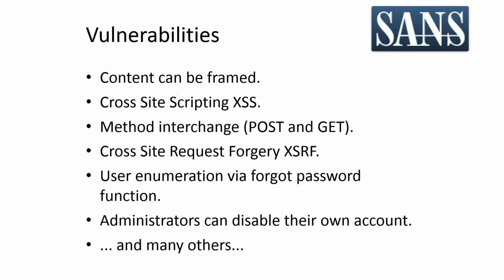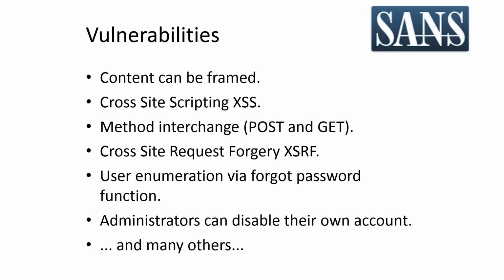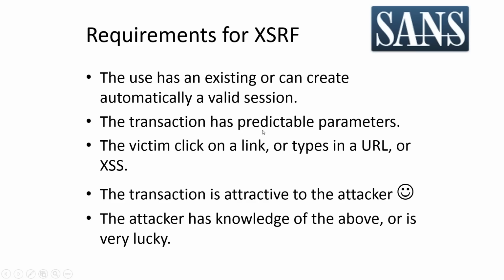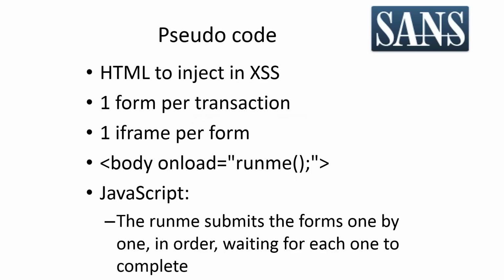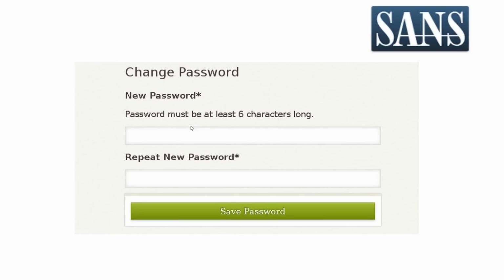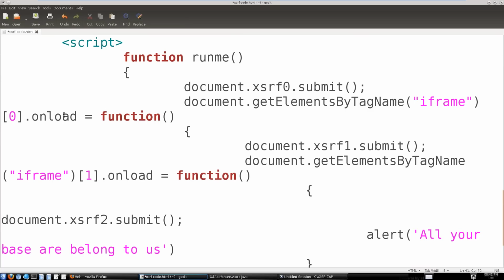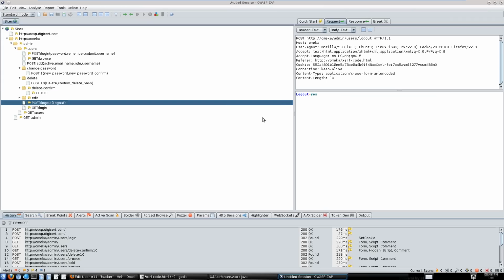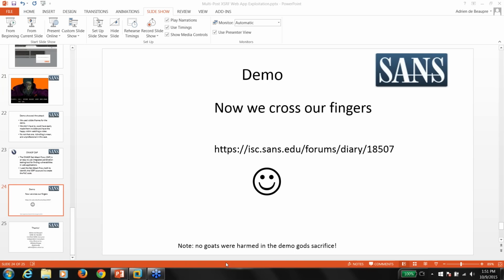SANS Pen Test Webcast: Complete Application pwnage via Multi POST XSRF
Instructor: Adrien de Beaupre

Overview: This talk discusses the risk posed by Cross Site Request Forgery (CSRF or XSRF) which is also known as session riding, or transaction injection. Many applications are vulnerable to XSRF, mitigation is difficult as it may require re-engineering the entire application, and the threat they pose is often misunderstood. A live demo of identifying the vulnerability, and exploiting it by performing multiple unauthorized transactions in a single POST will be demonstrated.